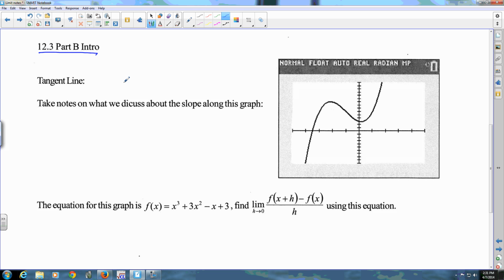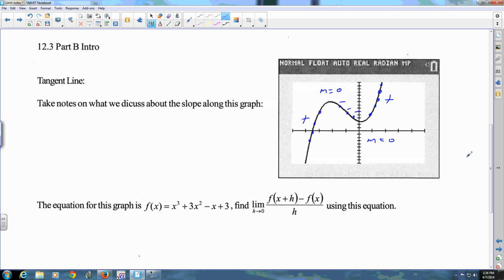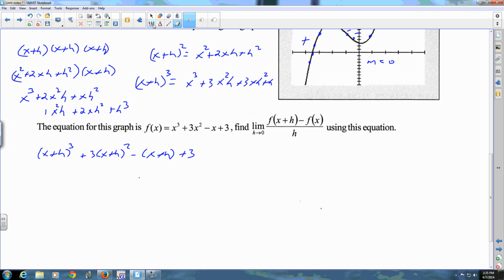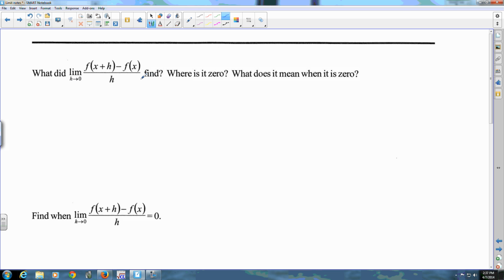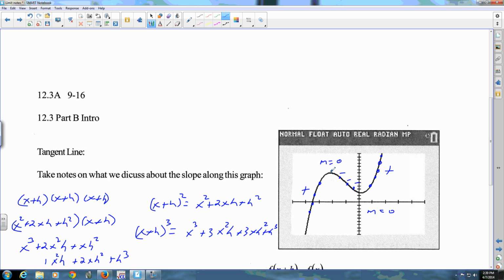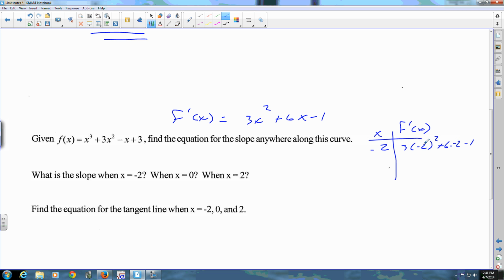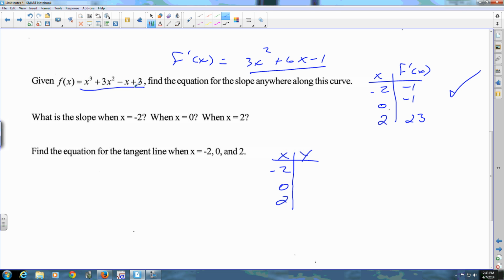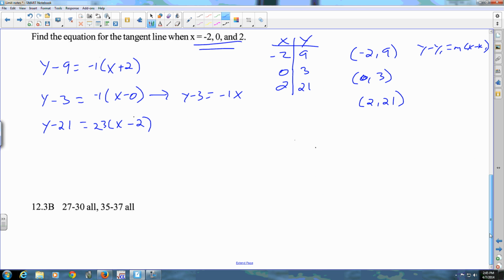PC 12 3B Video